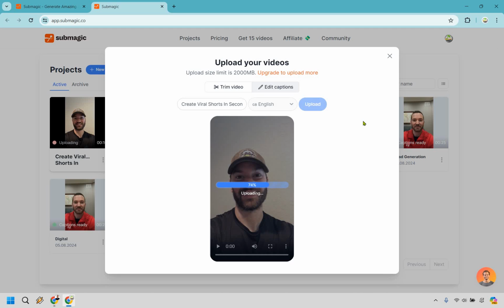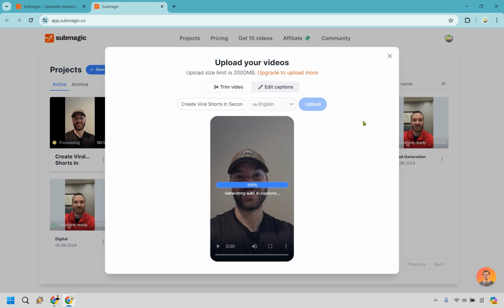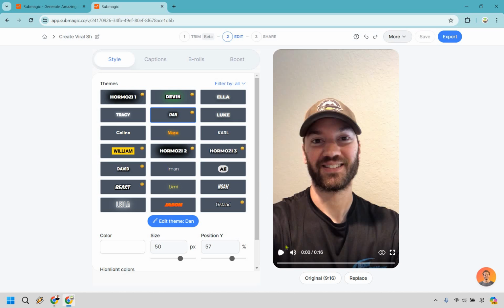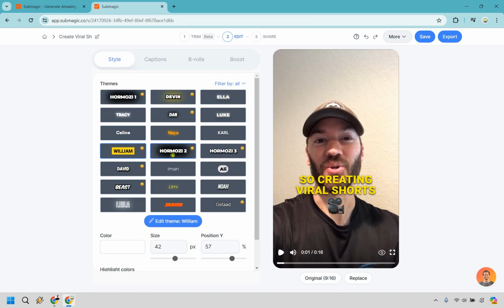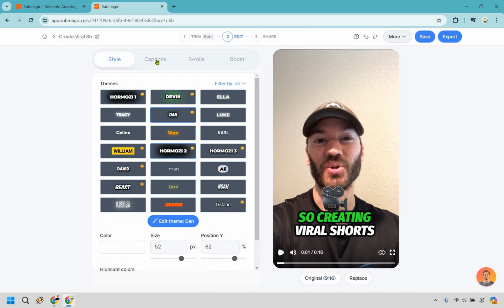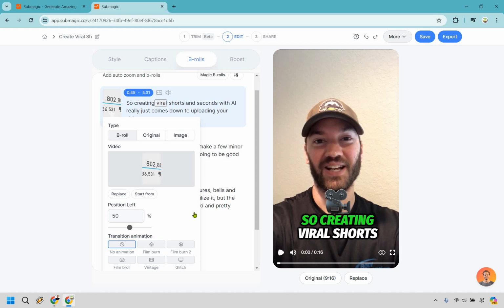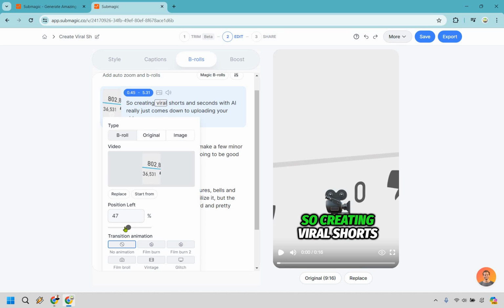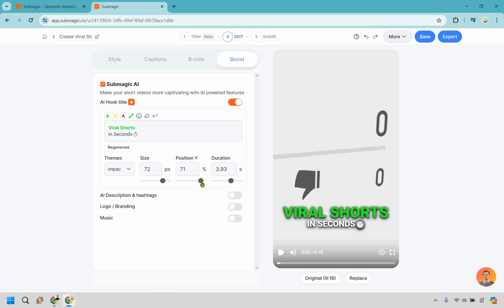Create Viral Shorts In Seconds With AI (2024 Tutorial)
👋 Hey there! Thanks for checking out my "Create Viral Shorts In Seconds With AI" video. Here's what I'll be covering for you:

🏝️ How To Create Viral YouTube Shorts Using AI: Set sail with me as we explore how to use AI to create viral shorts in no time. I’ll show you how Submagic can transform your video content into captivating, share-worthy shorts that spread like wildfire. Discover the secrets to leveraging AI for fast and effective video creation, making your content shine like a hidden treasure.

🔍 I hope that you enjoy the video, and be sure to click the thumbs up button if it helped you out in any way, shape, or form. It's like sending a friendly wave across the digital seas.

So, grab your compass and let's set sail to master the art of creating viral shorts with AI. Ready to uncover the secrets of fast and effective video creation? Let’s dive in!